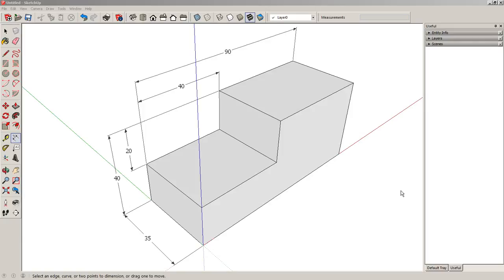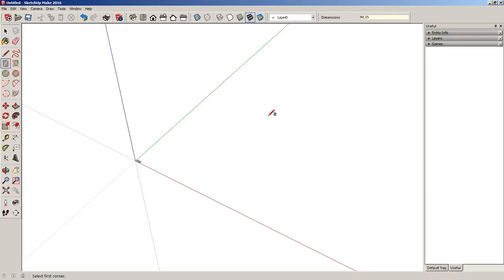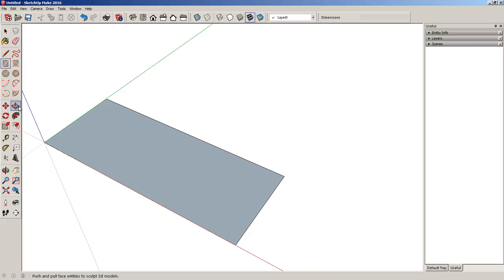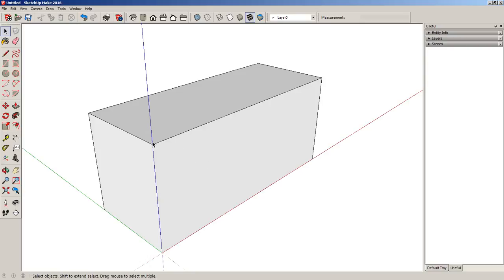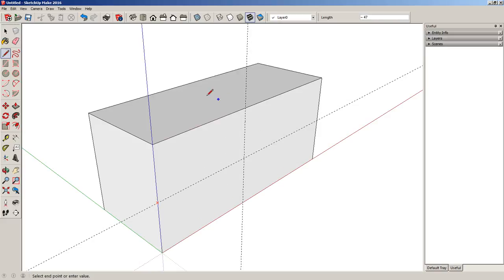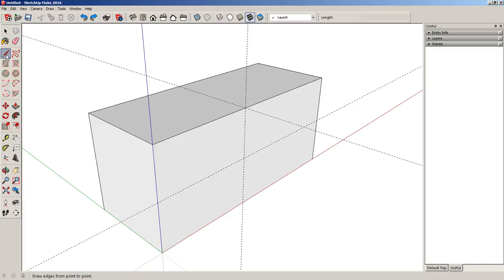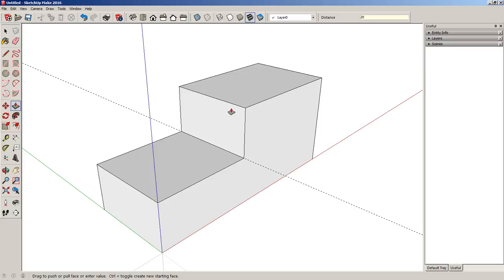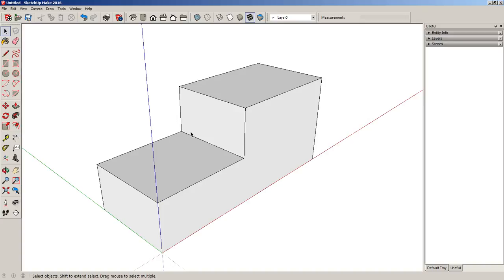Basic shape Stepped block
Starting a Skecthup drawing and some basic techniques for drawing basic shapes